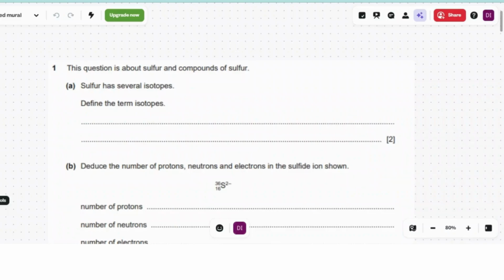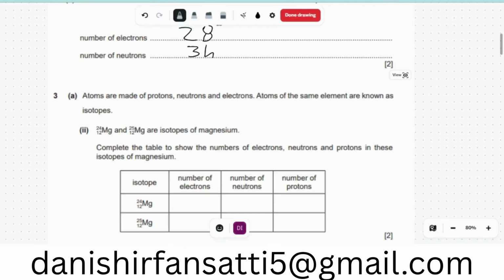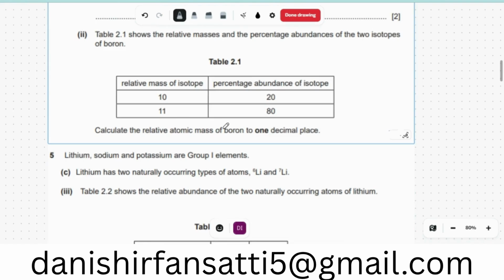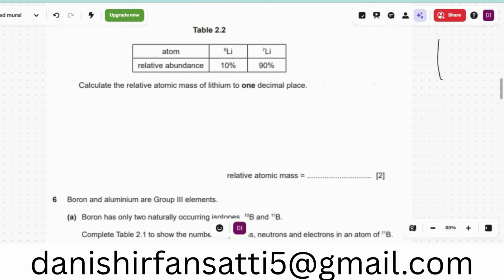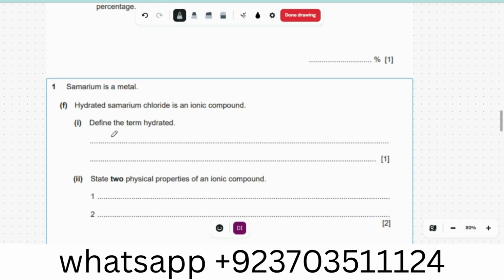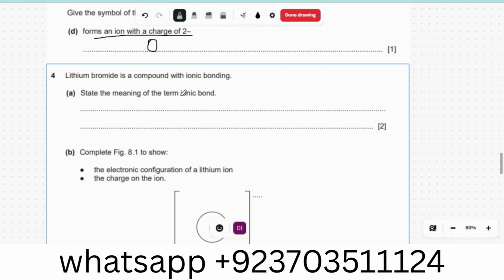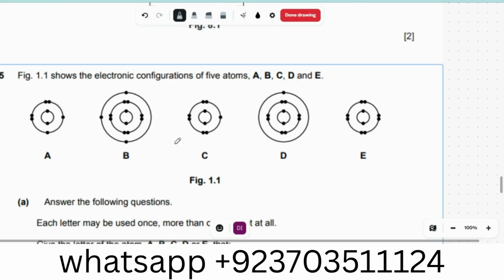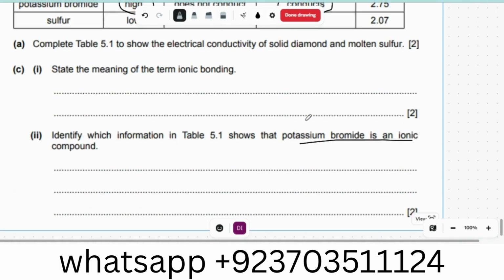IGCSE Chemistry Past Paper Questions | Isotopes, Ions & Ionic Bonding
Master IGCSE Chemistry with past paper-style questions on Isotopes, Ions and Ionic Bonding.

In this lesson, we work through questions covering:

🧪 2.3 Isotopes

Definition of isotopes
Proton, neutron and electron numbers
Isotope notation
Chemical properties of isotopes

⚡ 2.4 Ions & Ionic Bonding

Formation of positive and negative ions
Electron transfer
Sodium and chloride ions
Electron arrangements
Ionic bonding
Properties of ionic compounds
High melting points

This video is designed for Cambridge IGCSE Chemistry students preparing for exams and looking to improve their ability to answer past paper questions correctly and efficiently.

📚 Topics: Isotopes | Ions | Ionic Bonding | Atomic Structure
🎯 Level: Cambridge IGCSE Chemistry